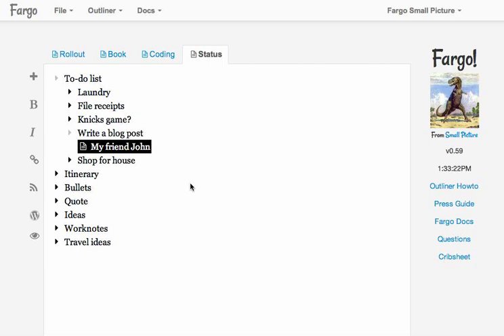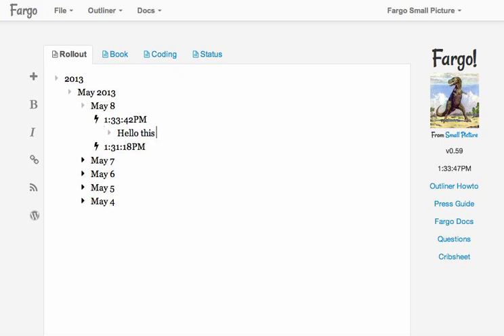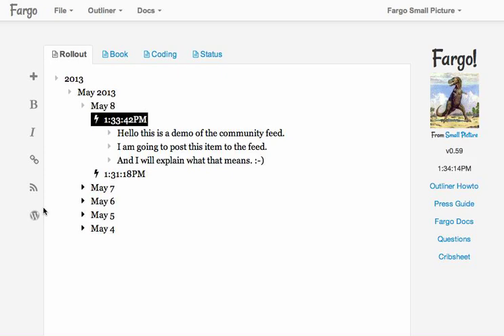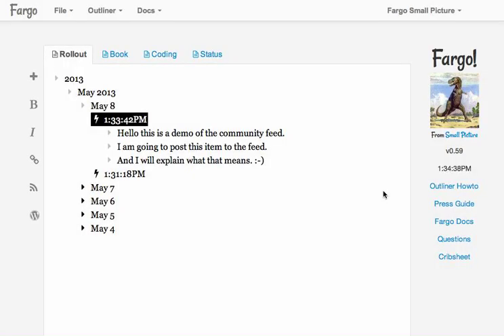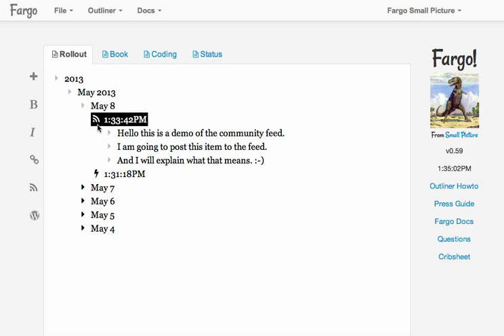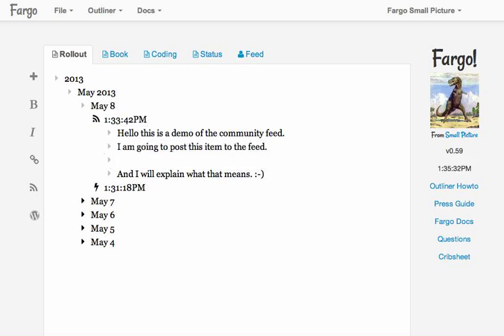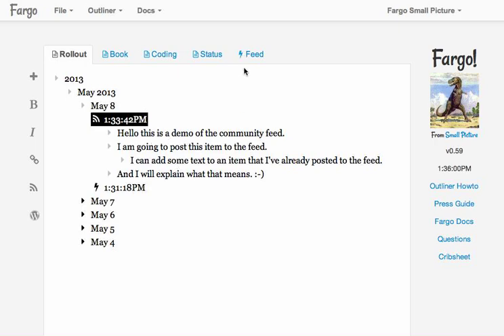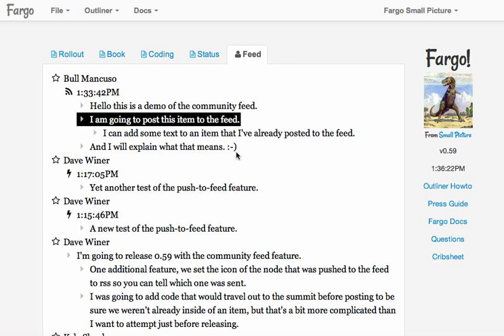Demo of new Community Feed feature in Fargo 0.59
The Community Feed is an outline that any user of Fargo can post to when there's an idea they want to share with people who are listening. Who is listening? What does it mean? How will we use it? These are, at this time, unknowns. :-)